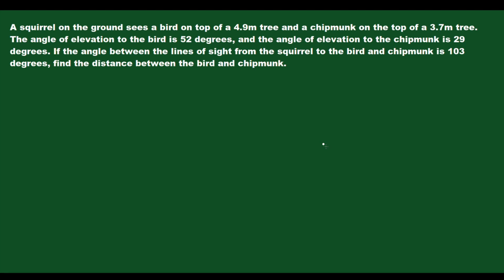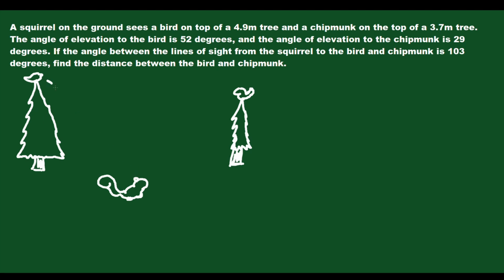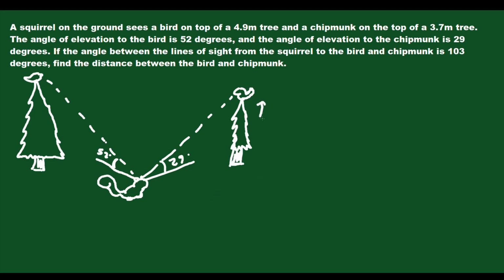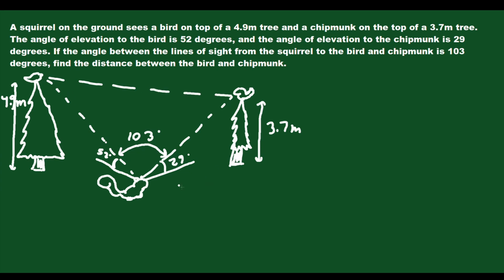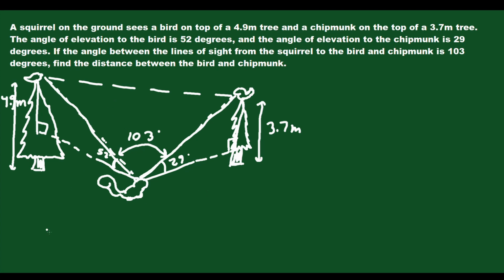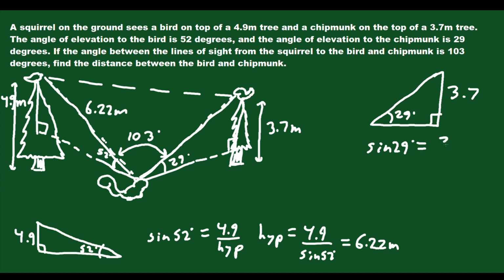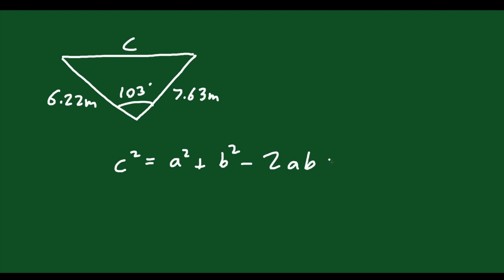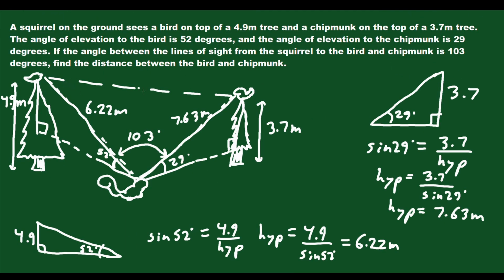The Squirrel Question (Trigonometry Word Problem)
Here we tackle a trigonometric word problem, known as the squirrel question.